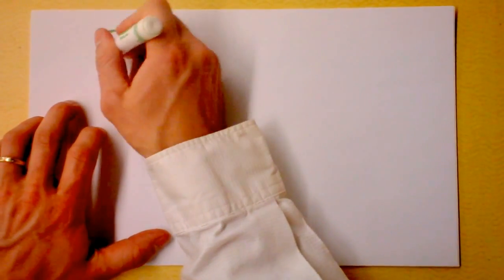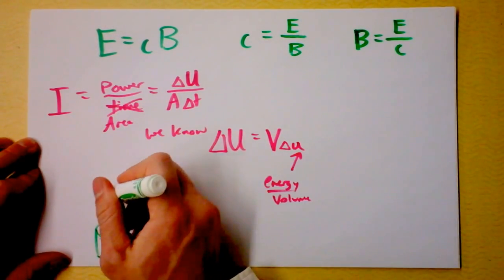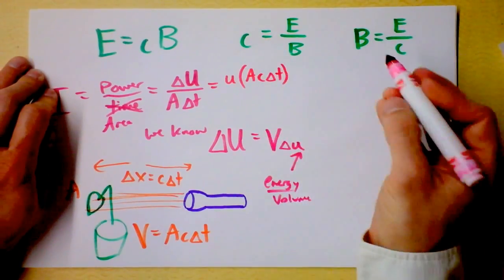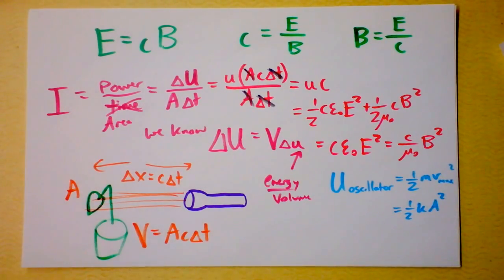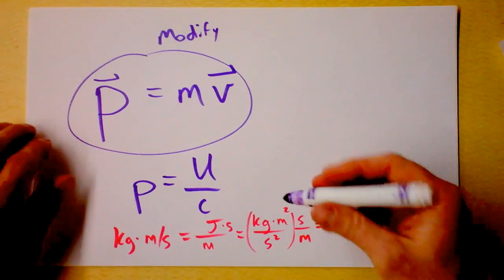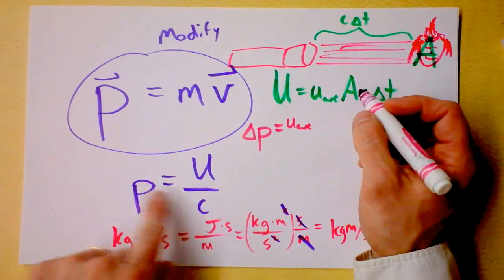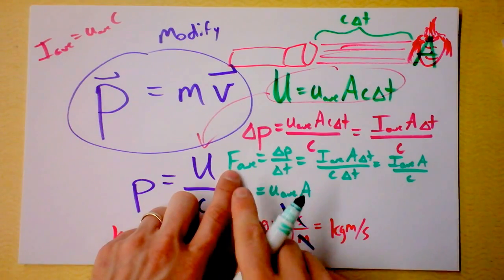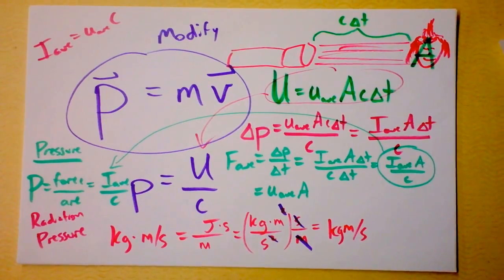Light Has Energy and (GASP!) Momentum | Doc Physics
We derive radiation pressure and other cool stuff.  Sail through the universe with ease.